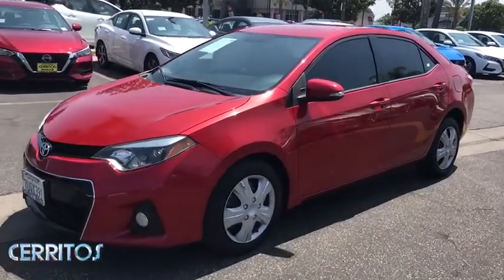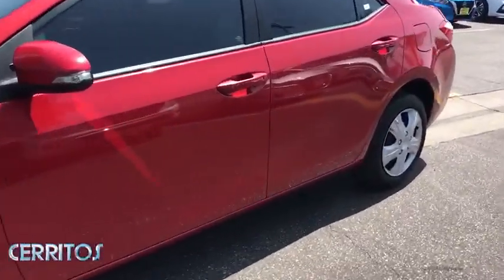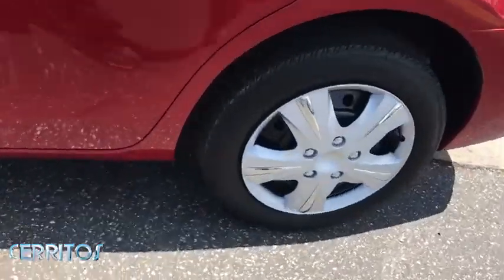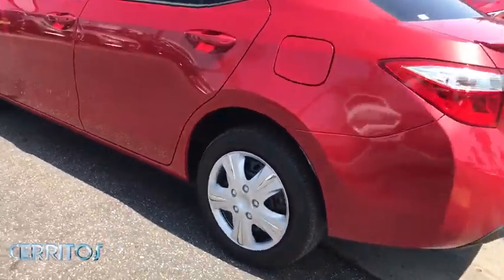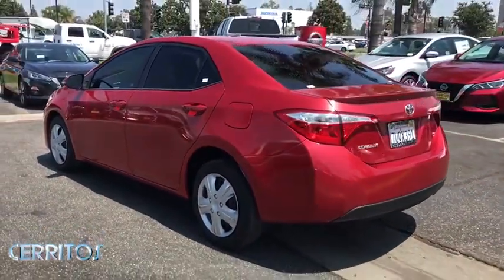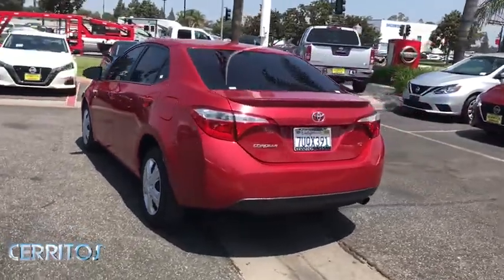2016 Toyota Corolla Cerritos, Los Angeles, Anaheim, Huntington Beach, Long Beach, CA P30035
Absolutely Red Used 2016 Toyota Corolla available in Cerritos, California at Cerritos Nissan. Servicing the Los Angeles, Anaheim, Huntington Beach, Long Beach, CA area.
2016 Toyota Corolla S Plus - Stock#: P30035 - VIN#: 5YFBURHE9GP564490

Cerritos Nissan
18707 E. Studebaker Rd

**ONE OWNER** **MP3** **BLUETOOTH** **BACKUP CAMERA** **ALLOY WHEELS** **EXTRA CLEAN** **LEATHER**. Clean CARFAX. Odometer is 34643 miles below market average! 29/37 City/Highway MPG S Plus FWD CVT 1.8L I4 DOHC Dual VVT-iAwards:* 2016 KBB.com Best Buy Awards Finalist * 2016 KBB.com 5-Year Cost to Own Awards * 2016 KBB.com 10 Best Used Compact Cars Under $15000Cerritos Nissan Keeping it Simple! Cerritos Nissan is a well-recognized dealership located on the border of LA and Orange County. We proudly serve LA County Orange County Riverside San Diego and San Bernardino counties.